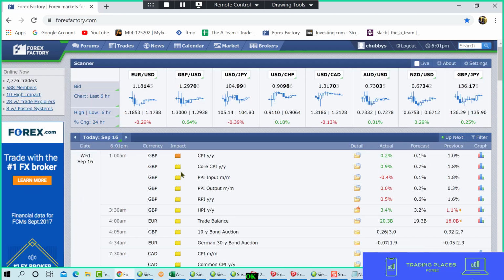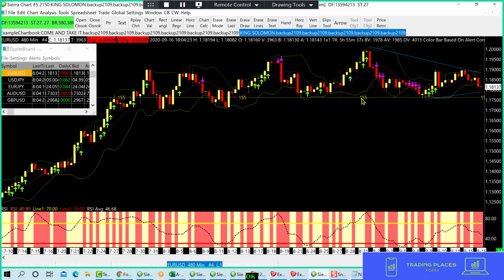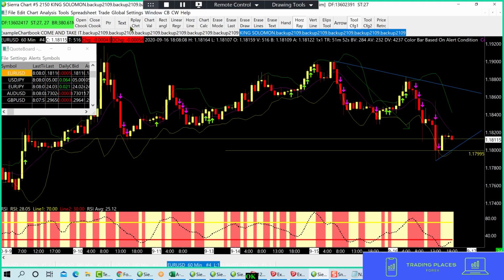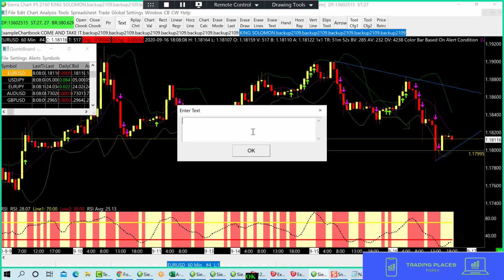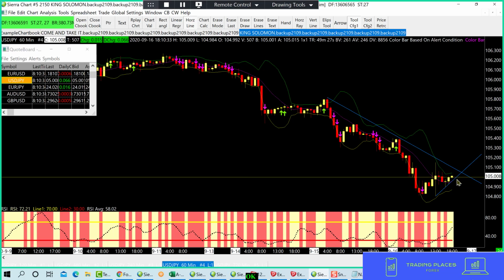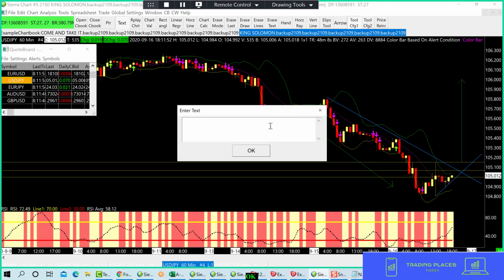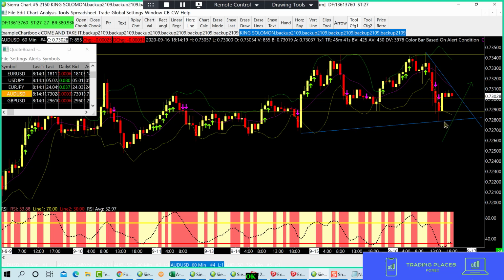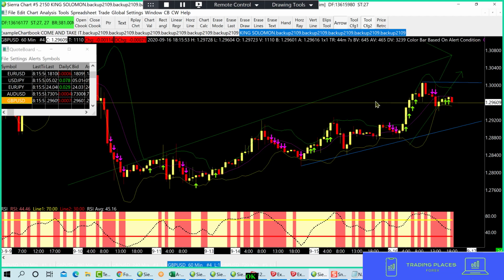LIVE FOREX TRADE SHOW SEPTEMBER 17TH 2020 PM SESSION